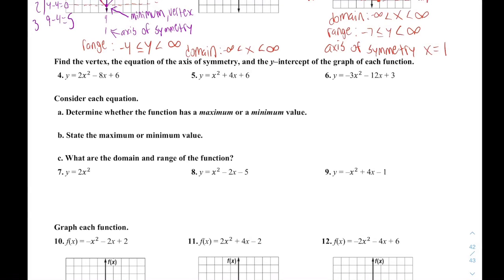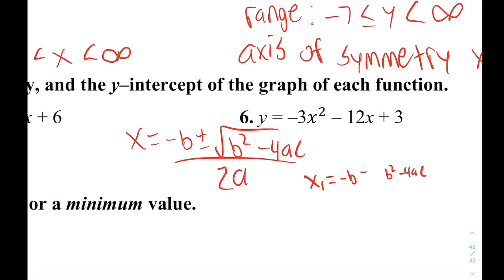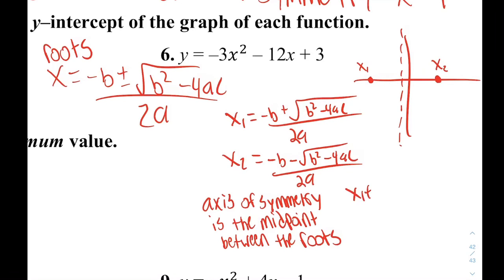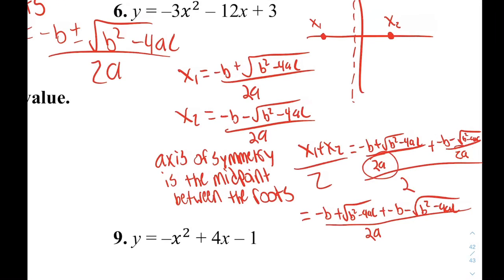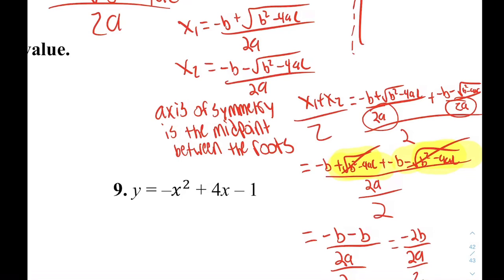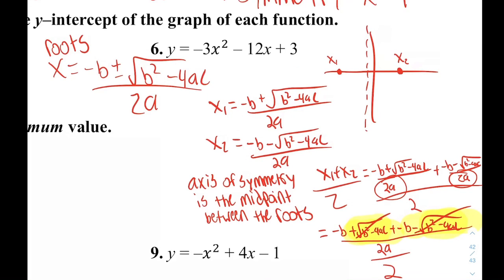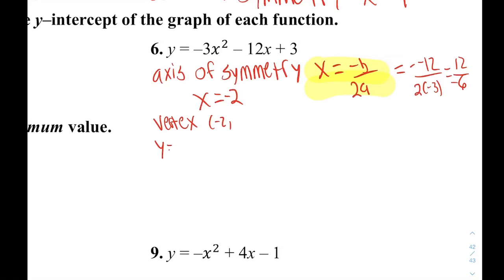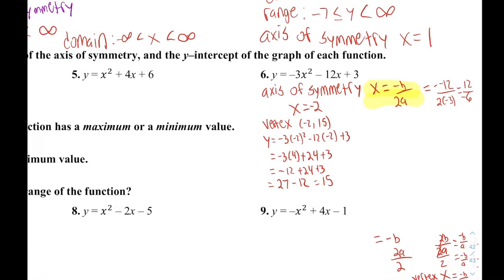Explaining the Formula for the Axis of Symmetry